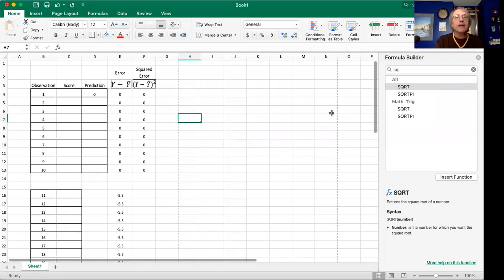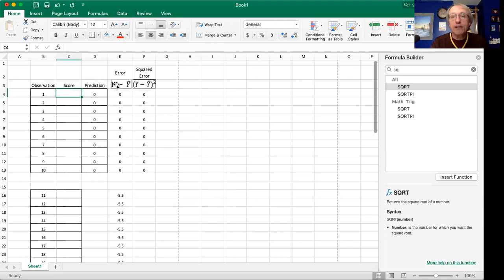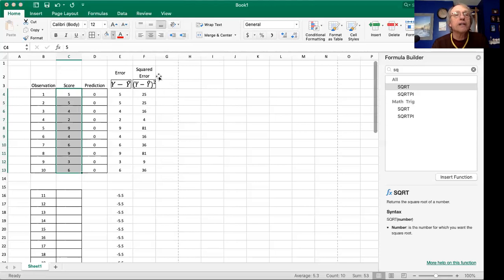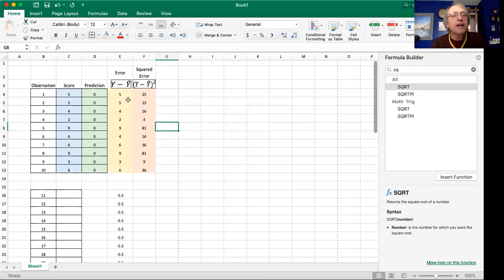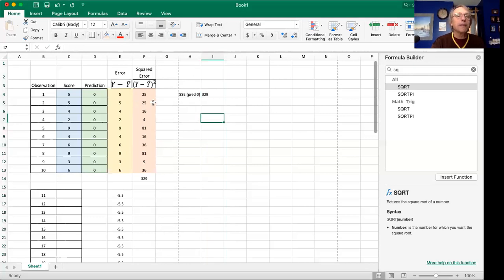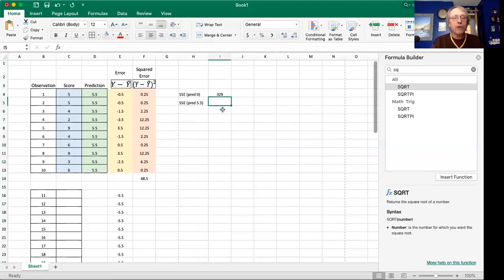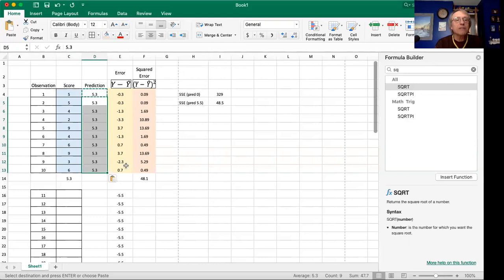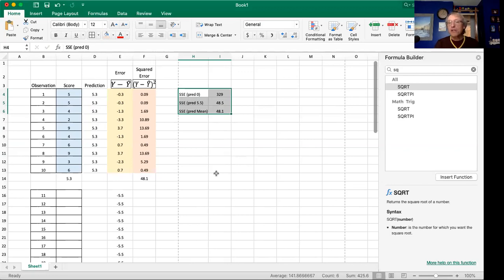simple score prediction 2 est error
Part 2 of my brief description of predicting scores using constants